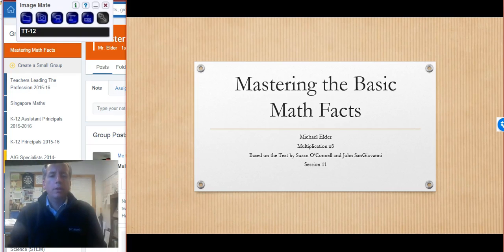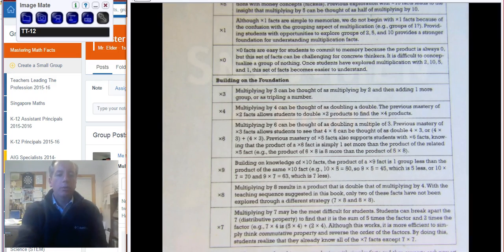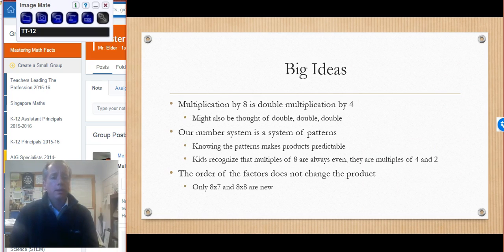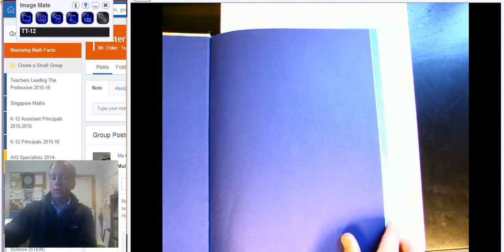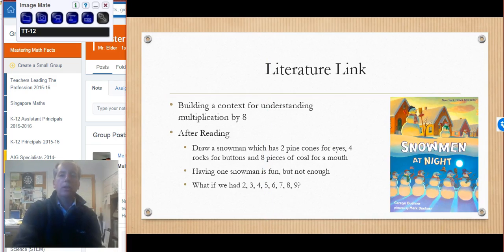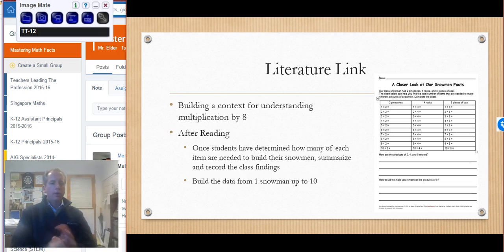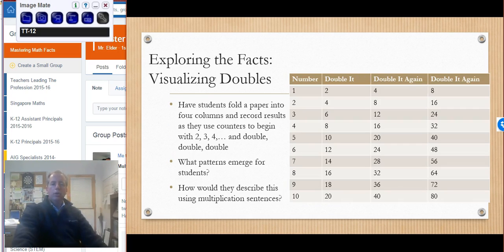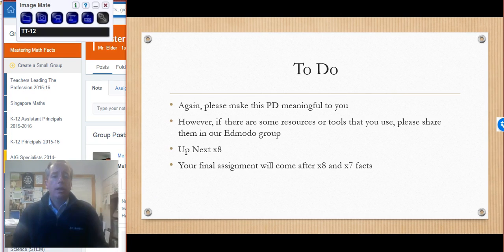Multiply by 8